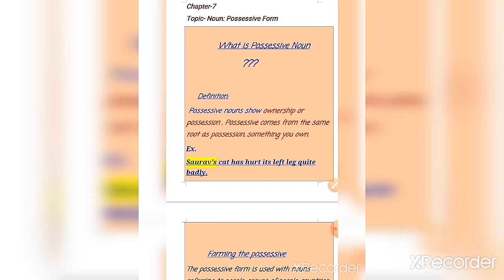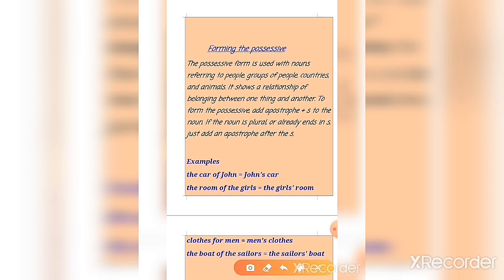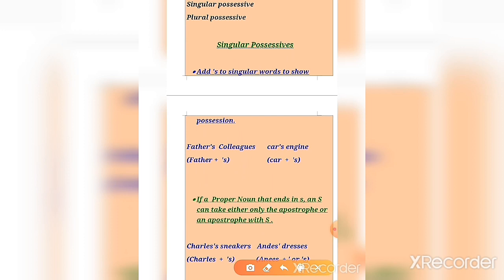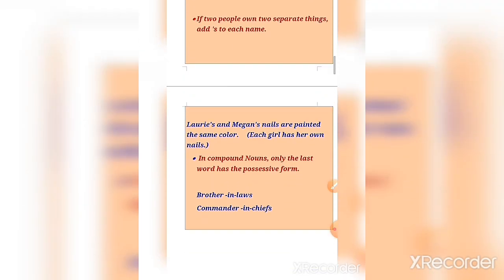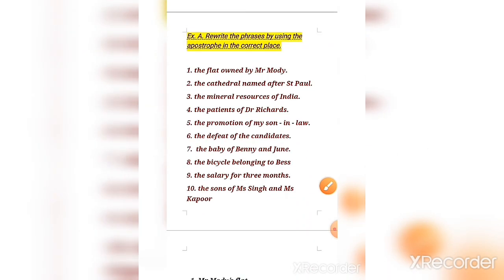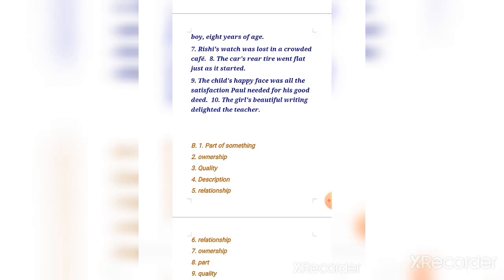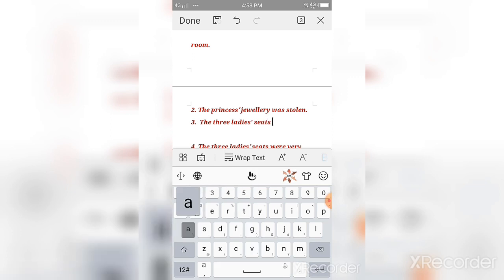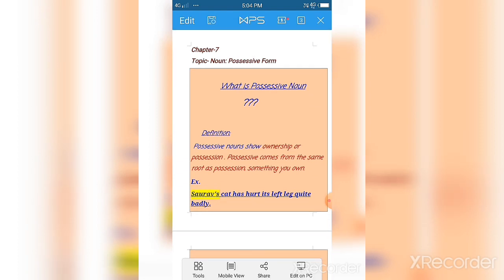ICSE Board class-6th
Chapter-7
Noun: Possessive Form